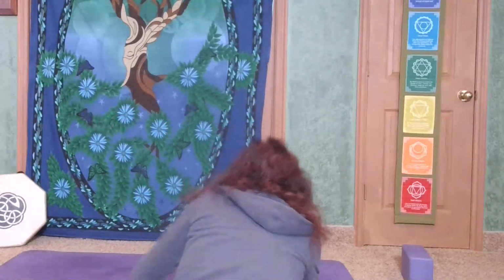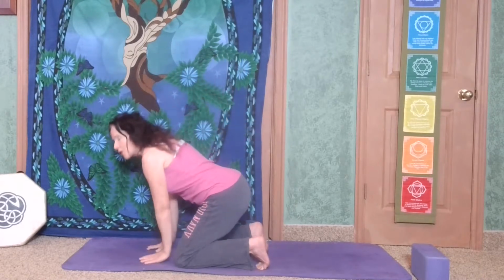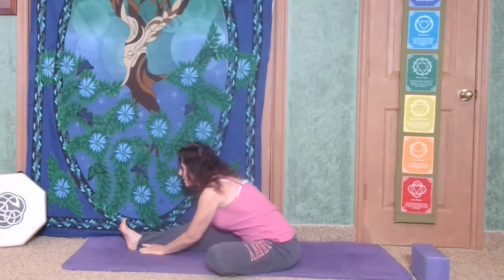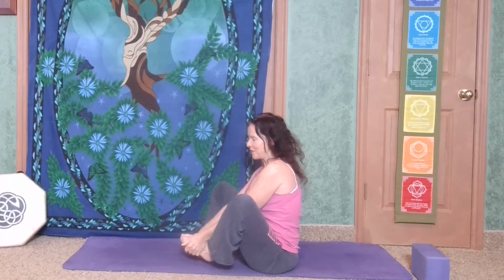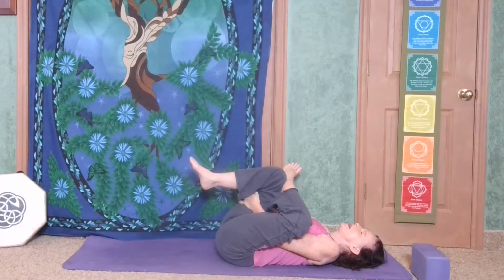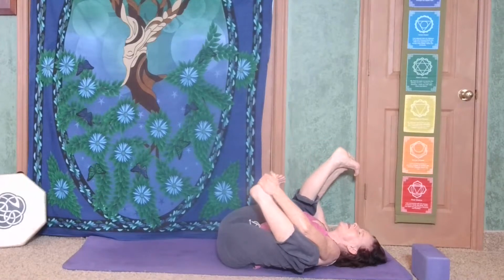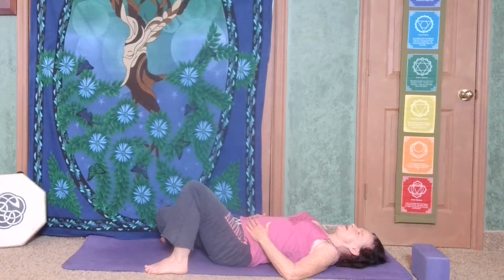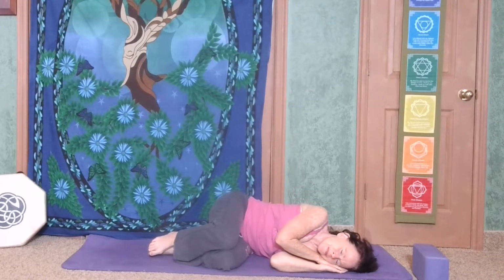Hip Opener Flow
Opening to Surrendering to the HIghest Good